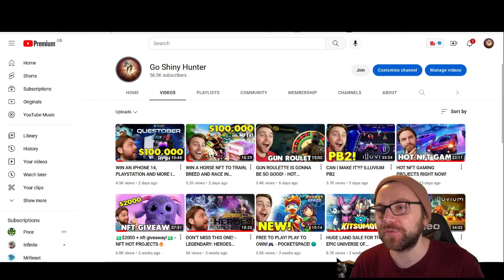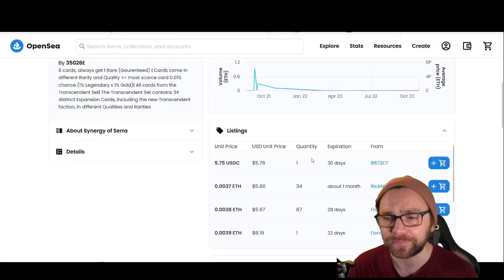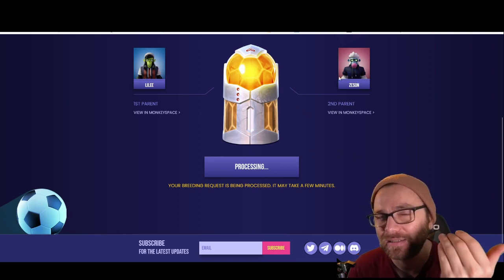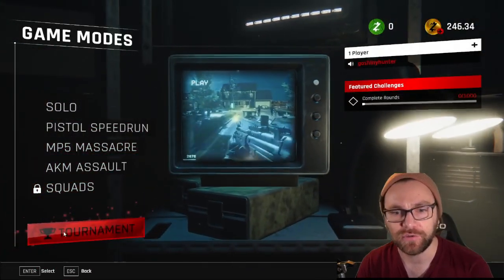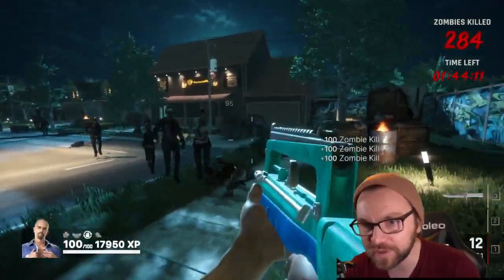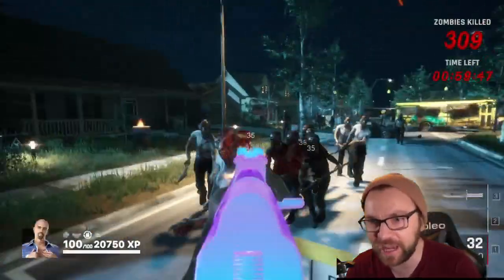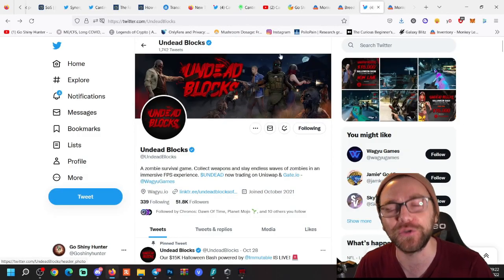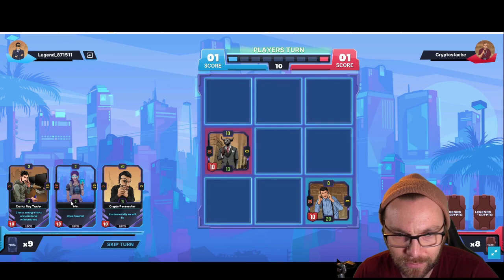I'VE WAITED 1 YEAR FOR THIS!?!? - HOT PROJECTS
THE HOTTEST GAMES ON THE BLOCKCHAIN!